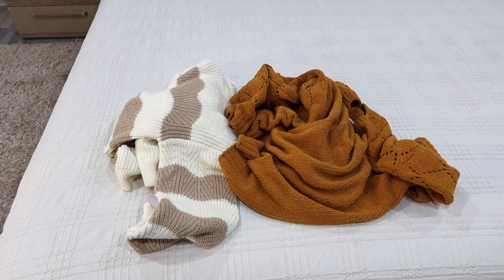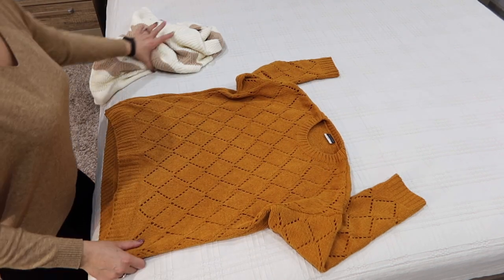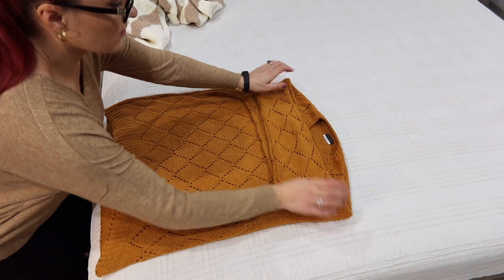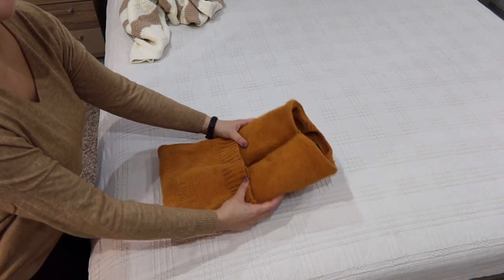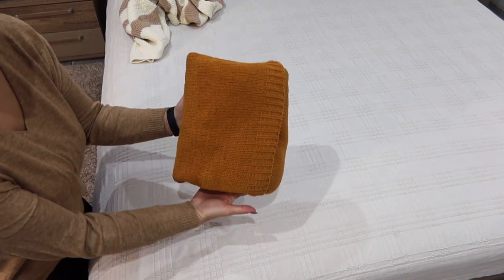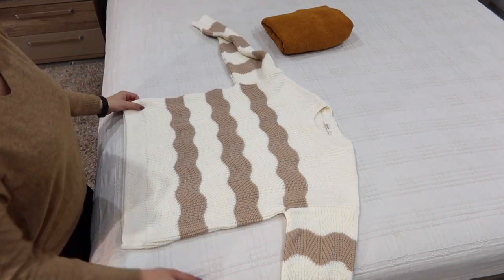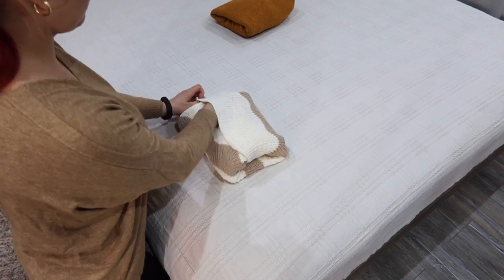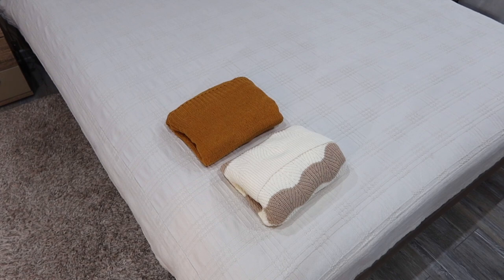HOW TO FOLD BULKY SWEATERS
How to fold a sweater very small to save space.
How to fold and pack your sweater.
A clever way to fold a sweater.
Sweater folding hack.
Quick and easy way to fold a sweater.
How to pack your clothing efficiently.
Fold your sweater for a suitcase.
Folding and organizing hacks.
How to save space in drawers.
Very small folding of a sweatshirt.
Folding hacks.
Simple way to fold clothes.
Save space in a drawer.
How to fold clothes to save space.
Fast and easy way to fold a sweater.
How to fold.
Folding method.
Folding technique.
A clever way to fold clothes.
How to fold clothes small to save space.
Clothes folding and organization hacks.
Homemaking.
Homemaker.
Clothes organization hacks.
The best way to fold bulky sweaters.
How to fold clothes to save space in drawers.

XO,
Tina